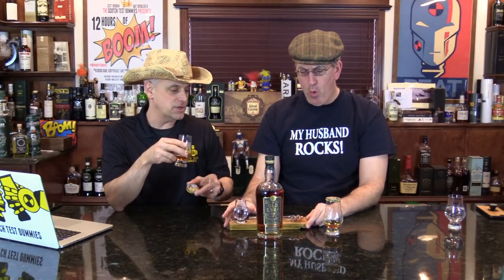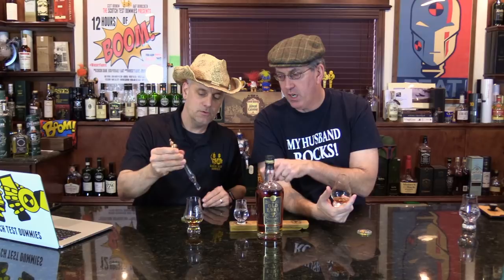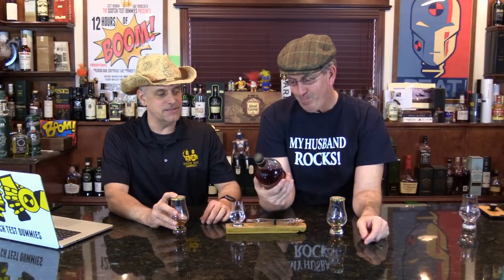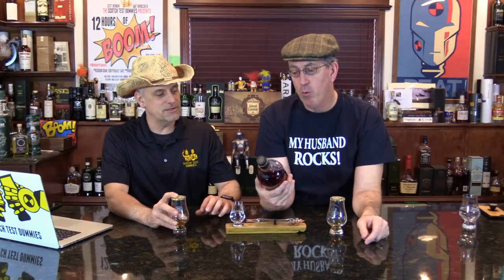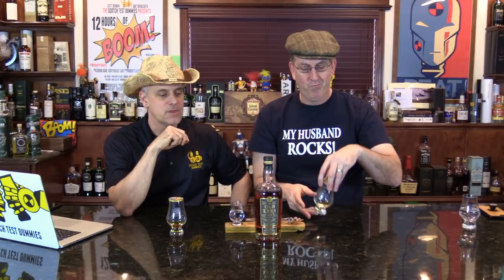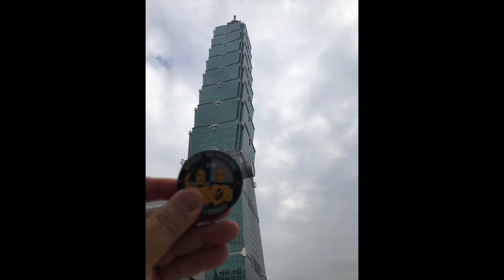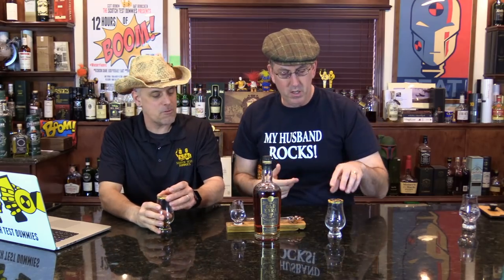Old Ezra 7 Year Barrel Strength Charcoal Mellowed Kentucky Straight Bourbon Whiskey